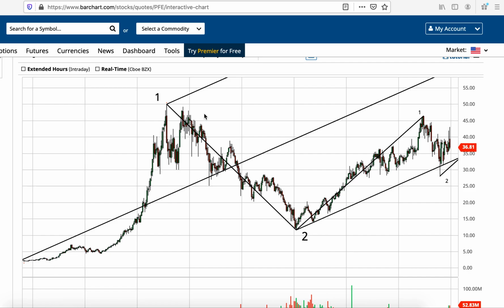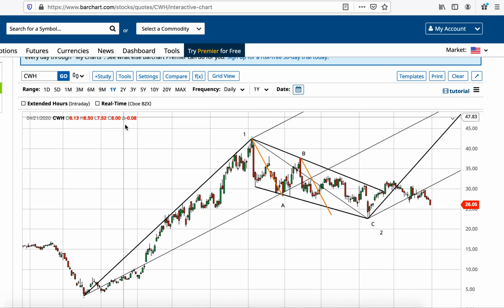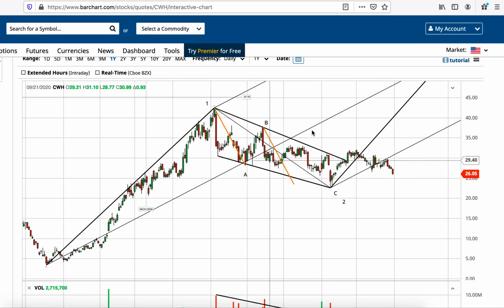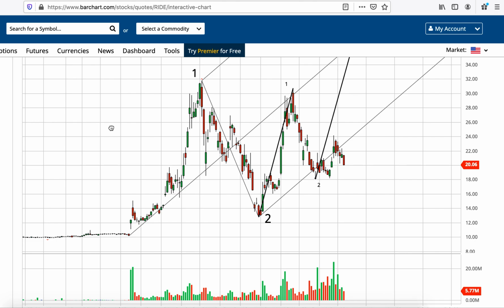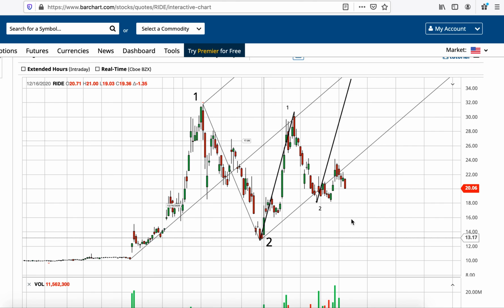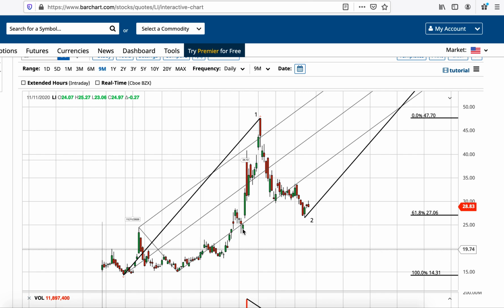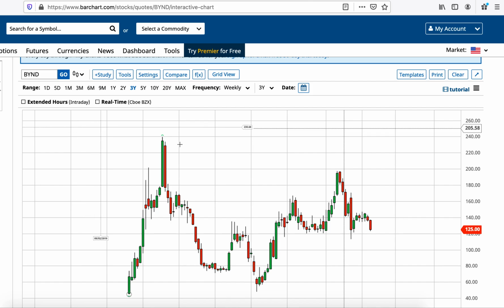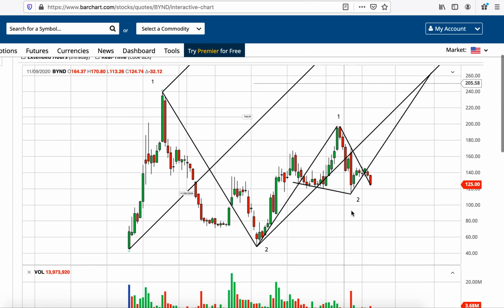TOP 5 Stocks for 2021 and BEYOND!